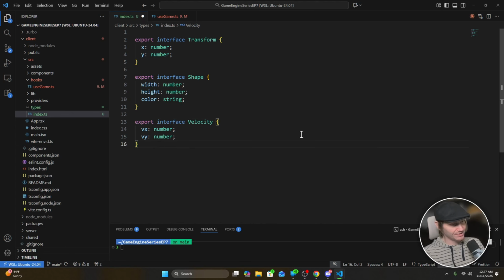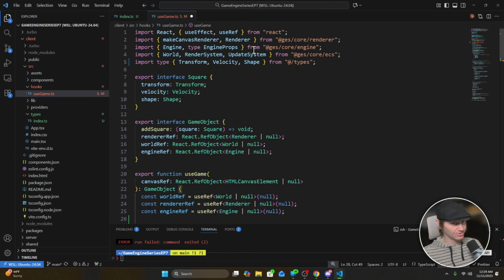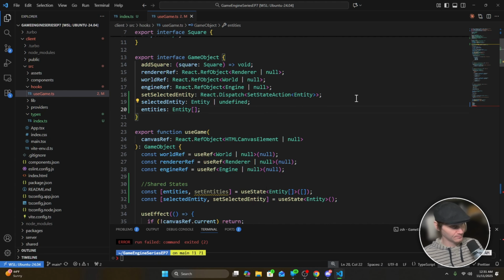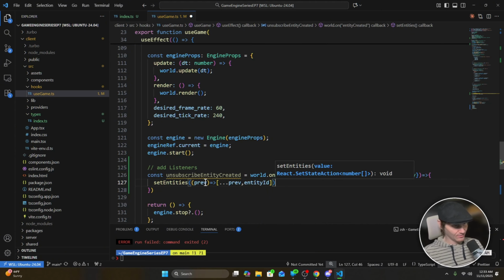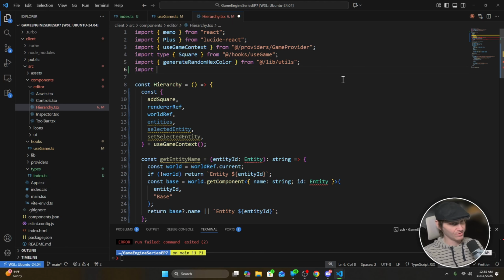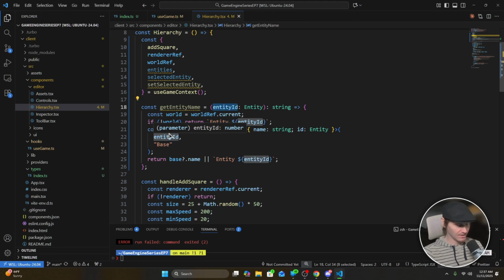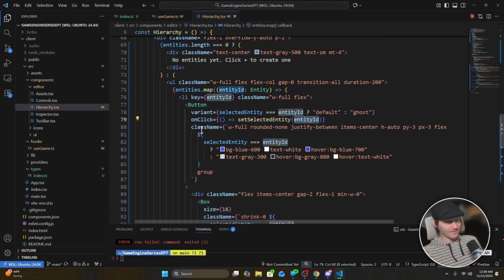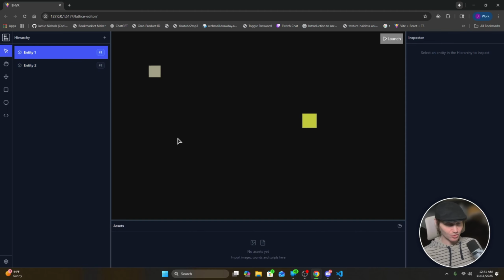Built From Scratch: 2D Game Engine - Interactive Hierarchy and Selection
Welcome to the episode where the editor comes alive. We're connecting the event system we built last time to the UI, making the hierarchy panel display real entities, and adding selection so you can click and interact with your game world.

By the end of this episode, you'll transform your static editor UI into an interactive tool that responds to every change in your game world.

What You'll Build:
• Live entity list in the hierarchy panel
• Entity selection system with visual feedback
• Base component with human-readable entity names
• Event-driven UI updates using React state
• Centralized type definitions for components
• Foundation for inspector panel and property editing

Perfect for: Anyone who's followed along through Episode 6, or developers who want to learn how to build reactive editor interfaces with event-driven architecture.

CHAPTERS:
0:00 – Introduction and Series Overview
0:44 – Previous Episode Recap
1:29 – Today's Goals and Features
2:45 – Creating Shared Types Folder
3:40 – Adding Base Component Interface
5:05 – Setting Up Entity State Management
7:45 – Adding Event System Listeners
10:13 – Implementing Hierarchy Component Updates
12:00 – Registering Base Component in World
13:09 – Building Get Entity Name Helper
14:00 – Creating Interactive Entity List UI
16:46 – Testing the Live Hierarchy Panel
17:35 – Episode Summary and What We Built
19:09 – Next Episode Preview: Inspector Panel
19:41 – Closing Remarks and Call to Action

This interactive hierarchy is the foundation for property editing, canvas selection, and every tool that needs to know what you're working on.

Building something? Learning game dev? This series is for you.